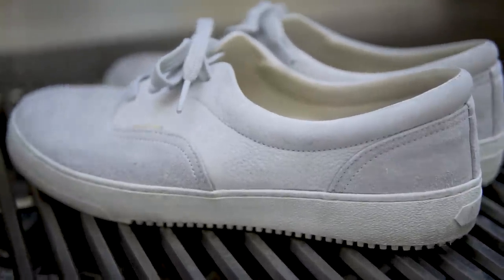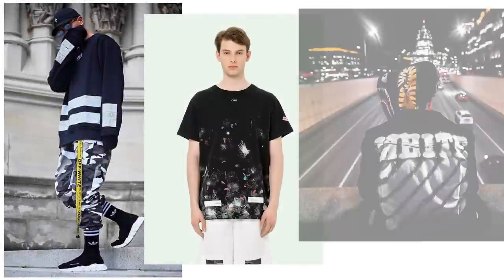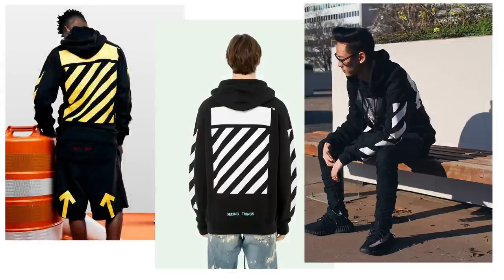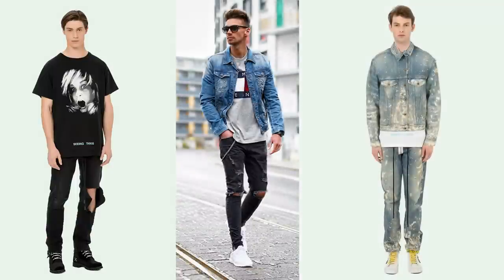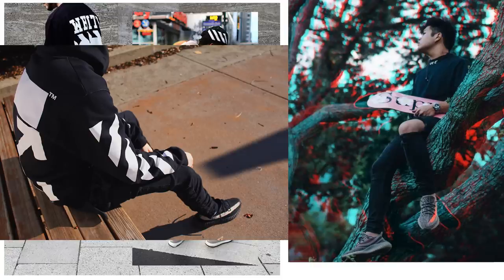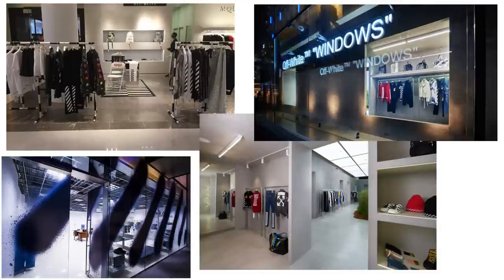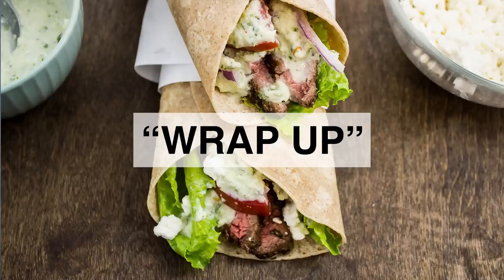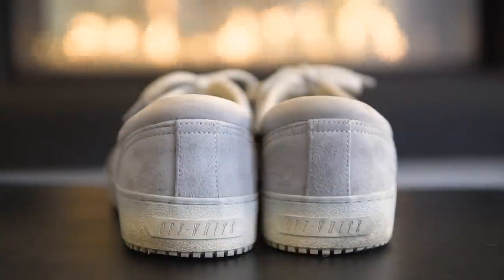How to | Style Off White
showin you how to style all the shades off white

Christian Villanueva
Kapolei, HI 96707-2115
United States

Leave a comment on what you wanna see more of bc I read all of them. Bet. Stay lit. Respect Women.